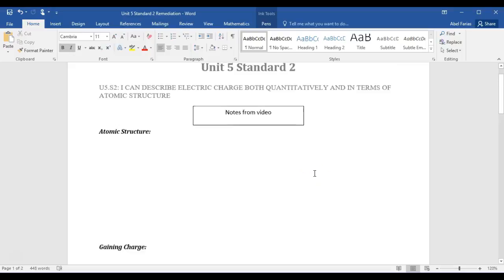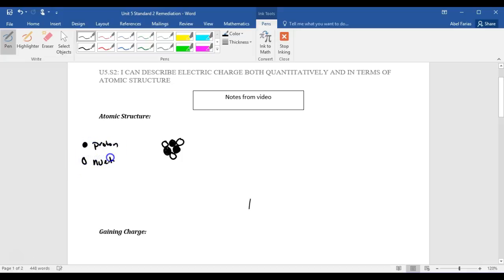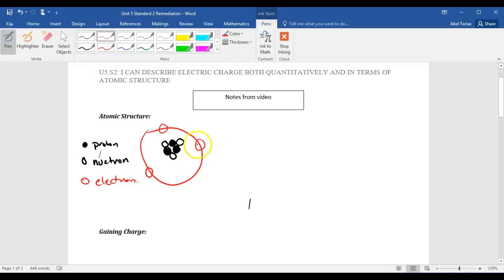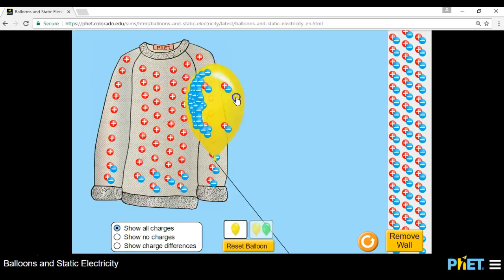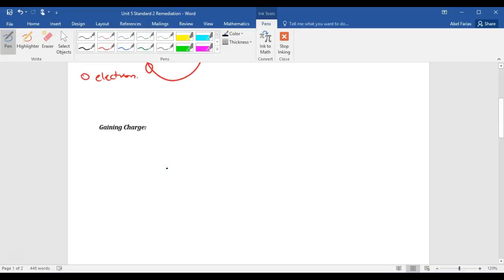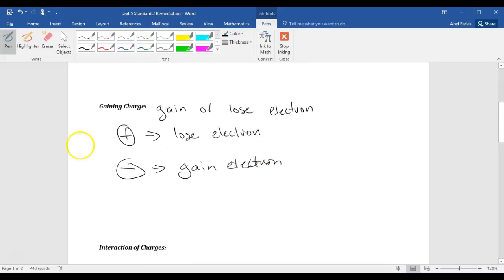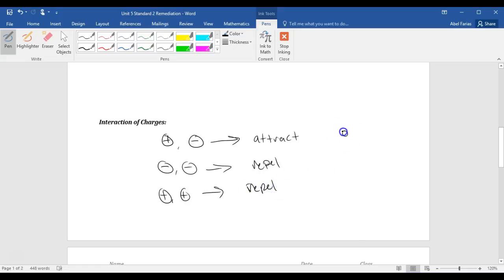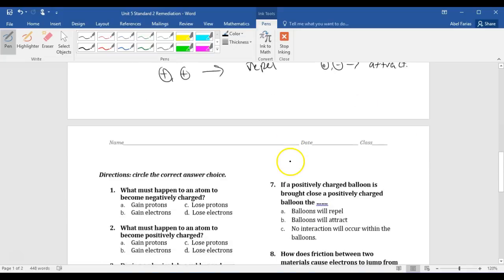Unit 5 Standard 2